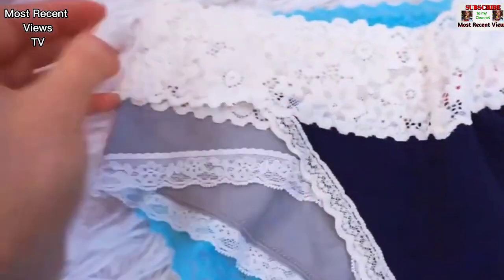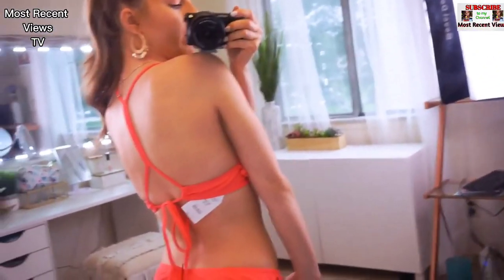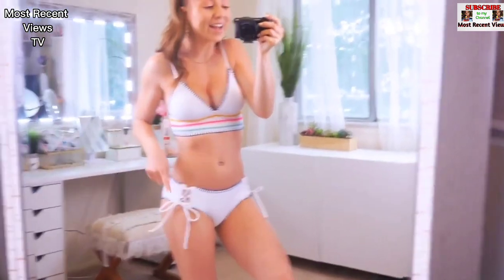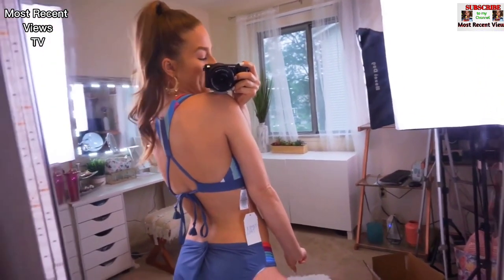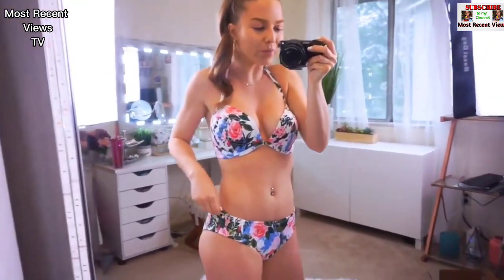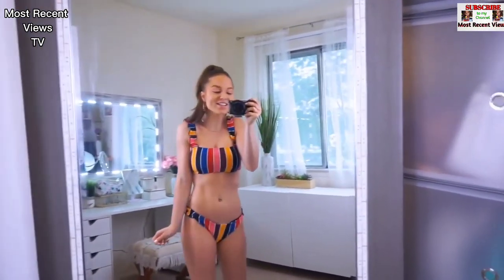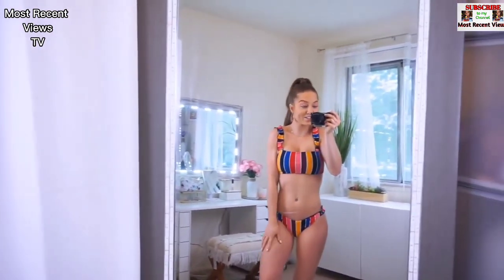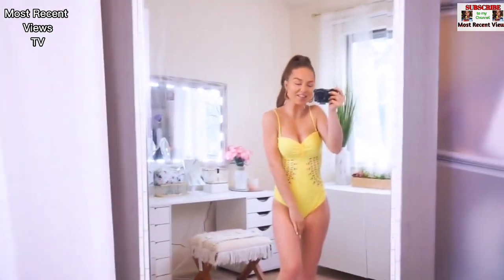Bikini try on haul lingerie try on haul